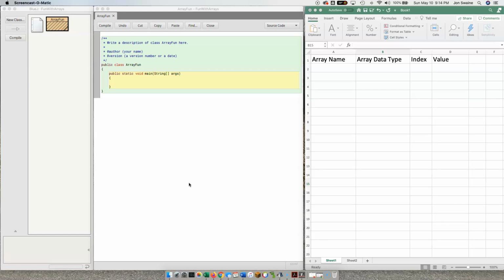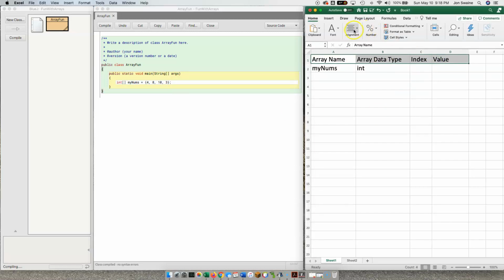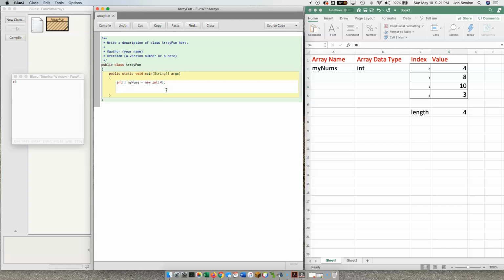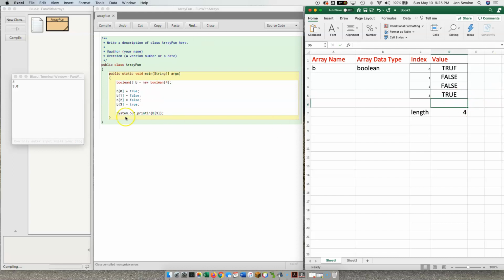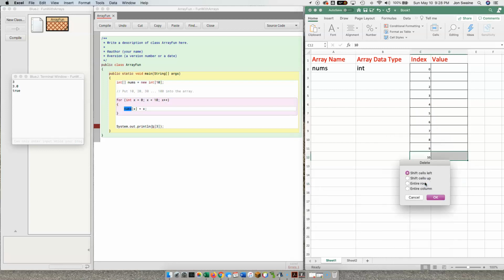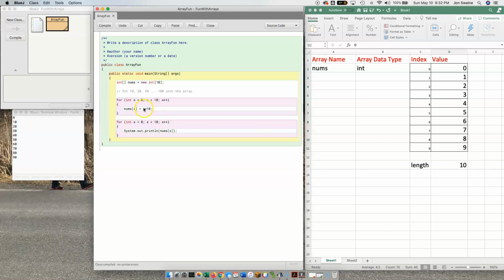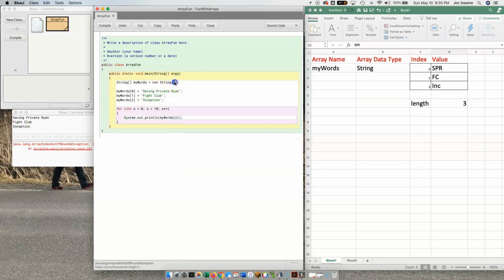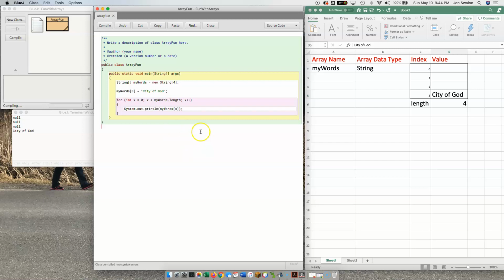One-Dimensional Arrays in Java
Learn all about one-dimensional arrays in Java.